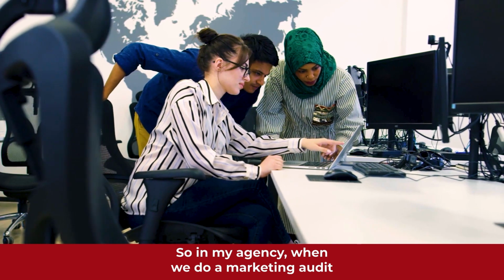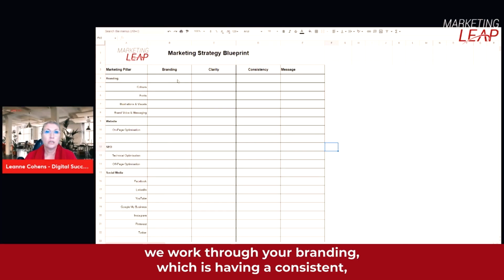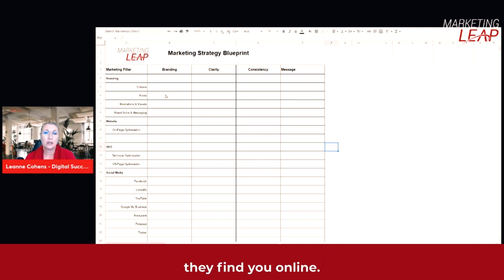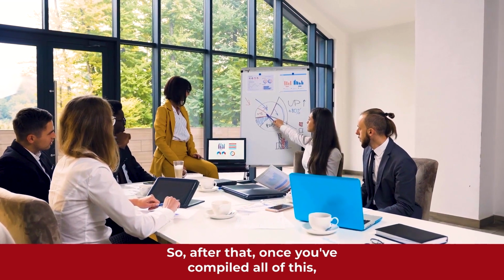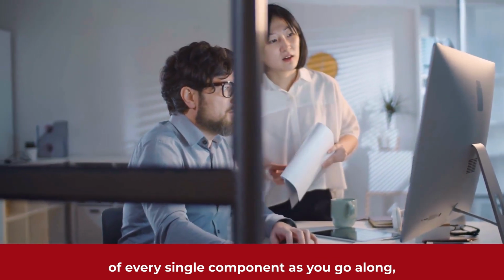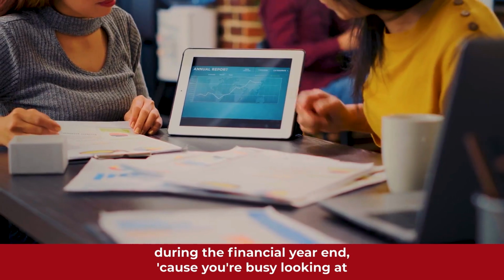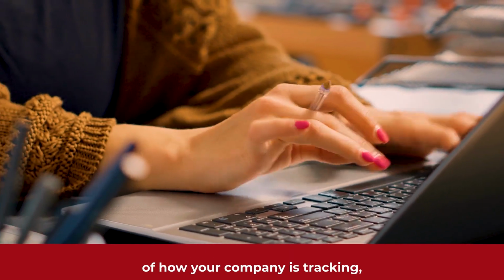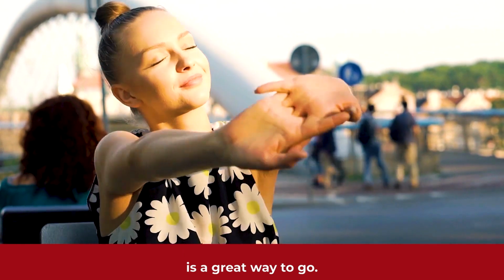How to Do a Complete Brand Audit for the New Financial Year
How can you prepare for the new financial year? Start with a brand audit. In today's Marketing Tip video, I share 5 steps on How to Do a Complete Brand Audit and grow your business this new financial year!

In my agency Marketing Leap, our marketing audits are based on 3 areas:

👉 Branding - Having a consistent, congruent brand presence is essential to ensure your ideal client recognises your brand and business regardless of where they find you online.

👉 Clarity - There should always be synchronicity between all company Social Media accounts, with the same profile image (that incorporates a business element with the logo), and cover images that are aligned with at the very least website & tagline.

👉 Consistency - Consistency is the key to not only establishing an effective marketing presence but cementing your brand penetration and recognition.

The 5 Steps are:

 #1 Understand what you're measuring

Refer to your marketing strategy to determine your company's goal, vision, unique selling proposition, and positioning. Who are your target customers, and what do you promise them with your brand? Clarify your perception of your brand before assessing what others believe.

 #2 Evaluate your outside marketing materials

Examine your company's logo, brochures, sales sheets, product packaging, letterhead, business cards, and print ads.

 #3 Examine your company's website

Where does web traffic originate? Is your website attracting your intended audience?  How high is your bounce rate?

 #4 Analyse your social media statistics

Examine your social media statistics to see how effective your social media marketing is. Which consumers interact with your brand on social media? Are they the consumers you seek? What do people think about your brand?

 #5 Create an Action Plan

Using the information you've acquired, describe which components of your brand work, which require some tweaking, and which are completely off the mark. Create an action plan for modernising your brand to align it with your company's goal and vision.

❓ Need help in getting traction with your marketing? We offer a full range of done for you realistic, practical marketing solutions for your business that deliver results and hit the spot with your customers. You can check out what we do

❓ Feel as if you drowning in the overwhelm? I also offer 2-hour Coaching Strategy Sessions as well as a structured 12-week mentoring program to give you a Clear Action Plan, Digital Strategy Map & Checklists for your business and marketing

❓ Don’t forget to Check out our library of FREE Resources & Downloads to help you grow your business! Including the Ideal Social Media Platform by Demographic and Industry
Regardless of what you need when it comes to online marketing, take the Leap … we are your springboard to success!